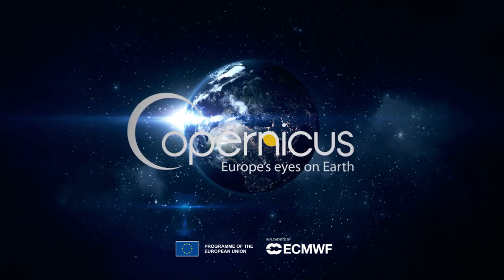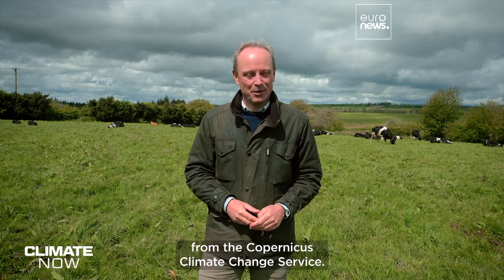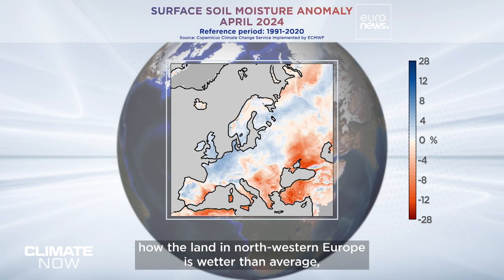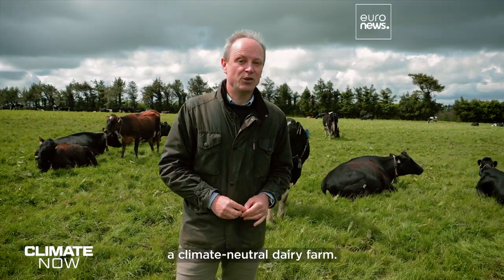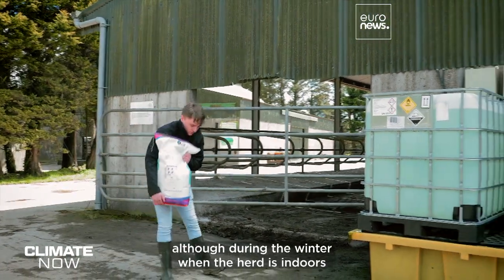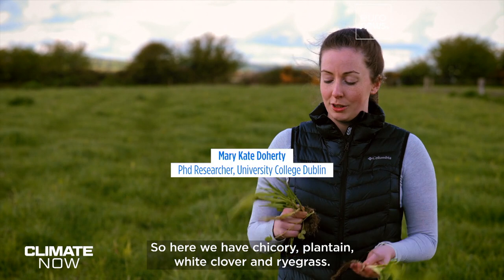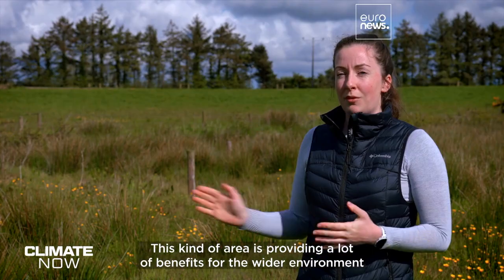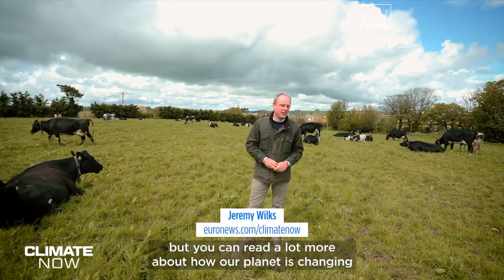The Farm Zero C project aims to set up a climate-neutral profit-making dairy farm – is it possible?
The Farm Zero C project in Ireland aims to slash greenhouse gas emissions and still make a profit. Can it be done?